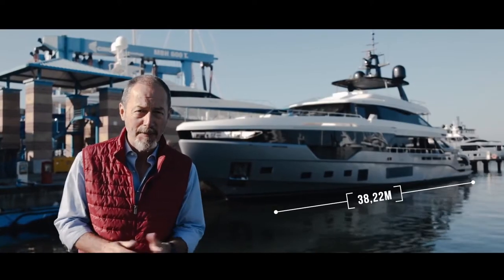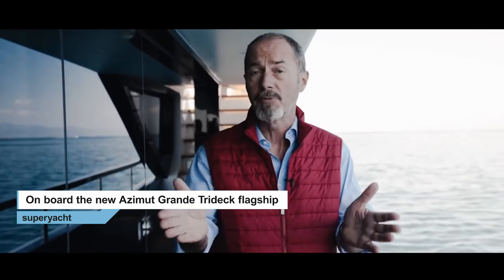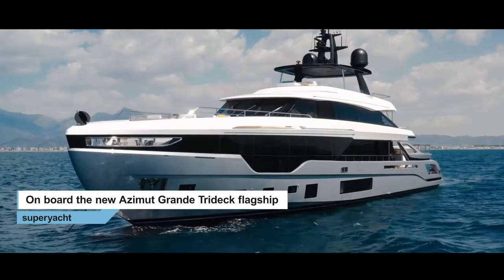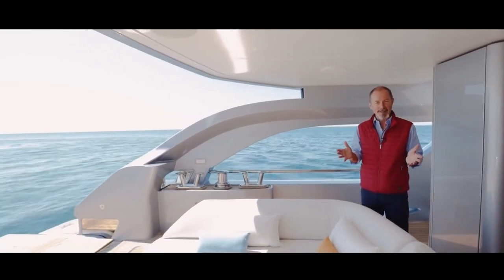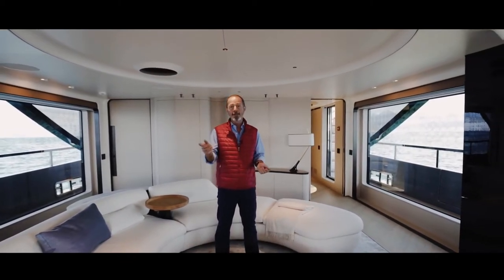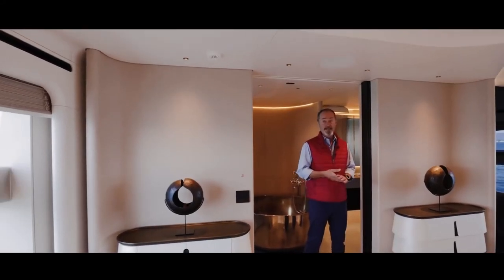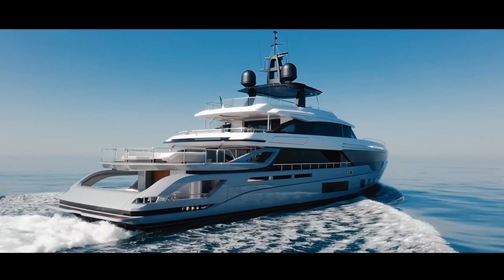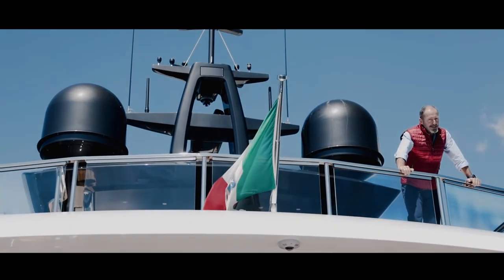On board the new Azimut Grande Trideck flagship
Azimut have unveiled the brand’s newest flagship superyacht, the 38.2-metre superyacht Azimut Grande Trideck, with the announcement of the delivery of the first hull. At 300 GT, she is the largest yacht to be built by the Italian shipbuilders, Azimut Yachtsand their first triple-decked yacht.

The exterior lines of the Azimut Grande Trideck were penned by Alberto Mancini Yacht Design and her naval architecture was completed by her builder, Azimut Yachts in collaboration with Pierluigi Ausonio who worked with the shipbuilder's research department.

The superyacht Azimut Grande Trideck is the newest member of the Carbon Generation range, and her superstructure is made entirely from laminated carbon fibre for a 30% reduction in weight and an absolute reduction of 6 tons.

She sports a Displacement to Planing (D2P) hull, which saves 15% more fuel when compared to her smaller sister, the Grande 35 Metri. Additional environmental considerations were taken, such as the superyacht’s ‘hotel mode’ which can be switched on for four hours during the day or eight hours at night. All of the hotel functions of the yacht can run with no emissions, noise or vibrations.

Styled as “three decks + one”, the Grande Trideck superyacht features a cascading three deck layout but from the rearview appears to have four as it sports an additional deck at the stern. The Sea View Terrace, as the builders have named it, is situated at her main deck and is almost 30 square metres and features a C-shaped seating area.

Additional deck space includes her beach club situated at the superyacht’s stern, which is almost 30 square metres in area when her transom is opened. The area is complete with 2-metre, full height openings to her port and starboard to allow air and light to flow into the area, which creates an open feel to the space. Her stern terraces cover more than 60 square metres.

She also features a semi-al fresco dining space amidships, with a private dining and lounging areas for as many as eight guests. From this area, guests can access the Sea View Terrace, and are protected from the elements.

Her main al-fresco dining space to the stern of the main deck, with seating for as many as 12 guests.

There are also seating and lounge areas to be found at her bow, alongside a Jacuzzi, as well as a lounging and bar area on her top deck.

The focus of the Grande Trideck’s interior design, penned by Salvagni Architetti, was creating various multi-purpose spaces. This includes novel design features such as the exclusion of a formal interior dining space.

In lieu of a formal dining area, her designer opted for a “less formal, but more comfortable” interior dining space situated on her upper deck. Here, a casual living space which includes an entertainment area can be accessed.

The Grande Trideck can accommodate up to 12 guests across six staterooms, if potential owners opt for the additional sixth stateroom. Accommodation includes a spacious owner’s suite, described by her builders as “avant-garde”, and is complete with a private wellness area.

The superyacht Grande Trideck has a dual-motor option, with a pair of MTUs of 2400 or 2600 hp each. The first model under test, with an engine of 2600 hp, recorded a maximum speed of 24 knots, a range of 700 miles at 19 knots and, at a cruising speed of 12 knots, an autonomy of over 1,700 nautical miles.

The first model of the Azimut Grande Trideck, has now been delivered, we took a first look at her earlier in the month. In addition to this first of the series, five hulls have now been pre-ordered, with construction set to begin directly.

In addition to the unveiling of the flagship superyacht, Azimut Yachts have also released their latest technology, A-LIVE, described as “a multi-sensory, immersive digital experience that makes use of 360-degree vision to allow online users to move around the yacht and, above all, to convey the sense of openness and contact with the water.